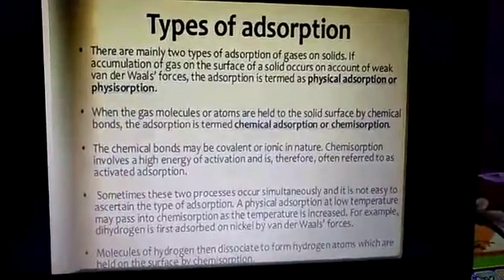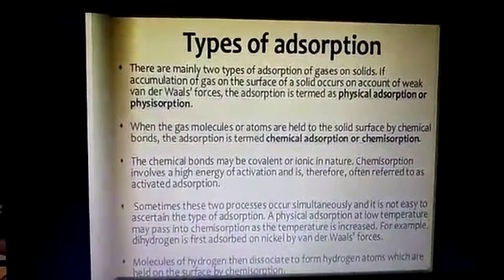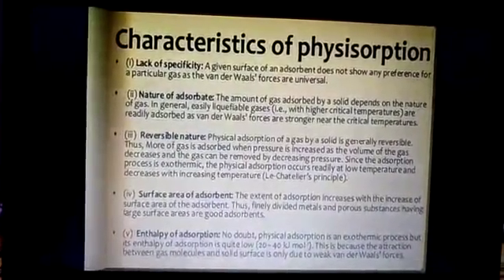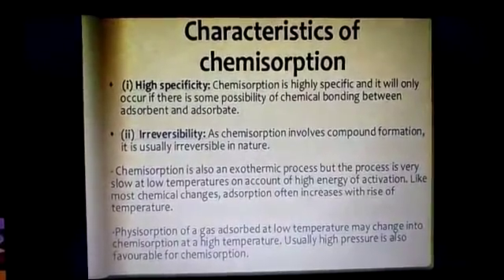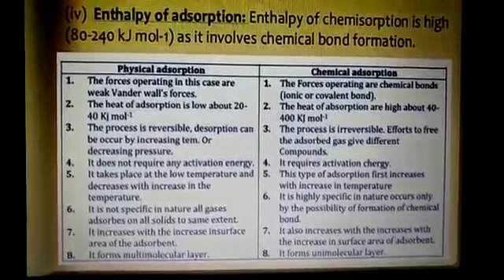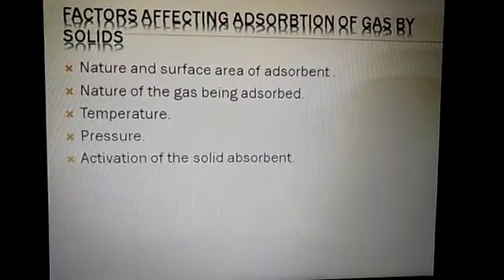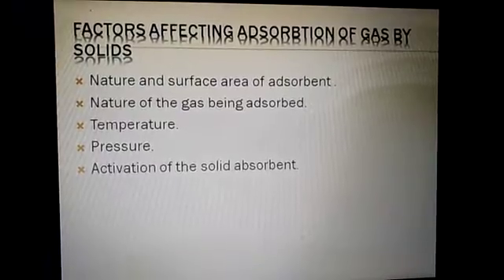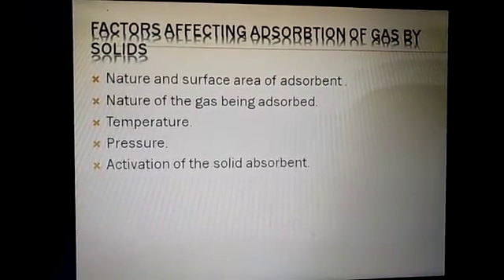Class 12 Chemistry